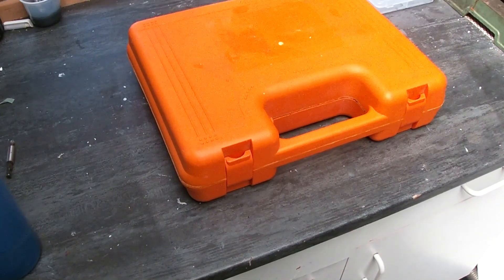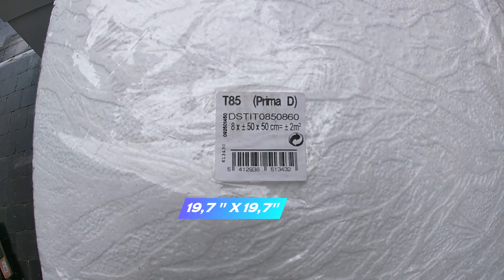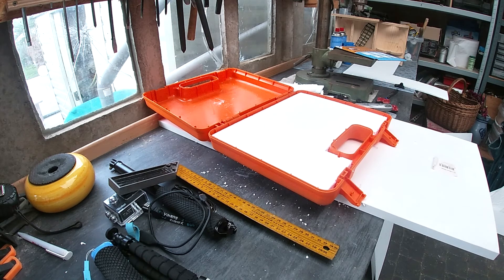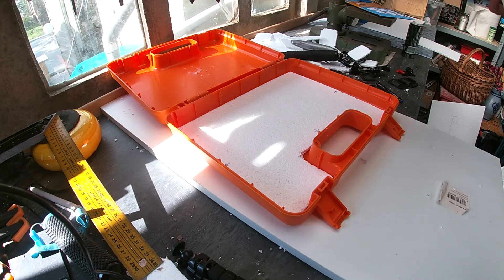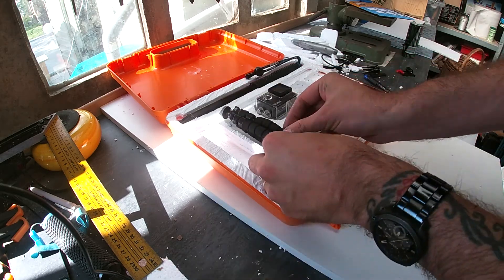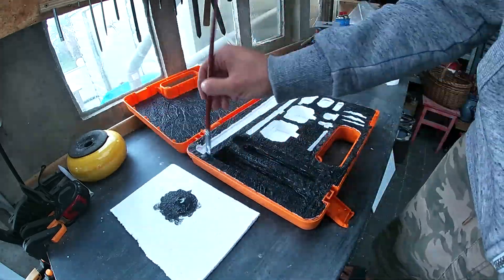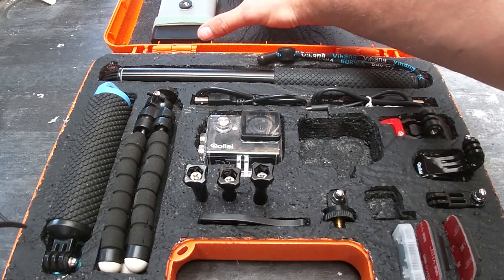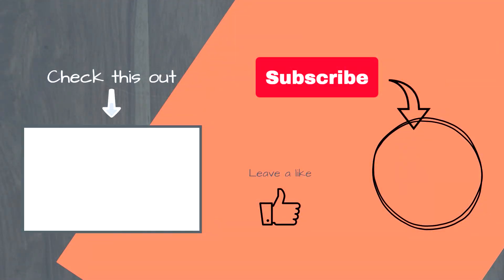DIY camera travel case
The conventional cases did not do the trick for me so I made my own action camera travel case.
Its a simple & easy DIY.
If I can make it you can to!